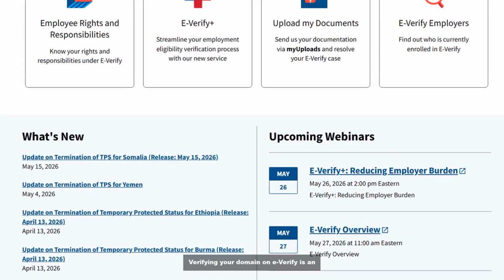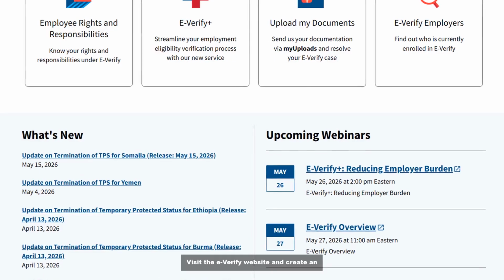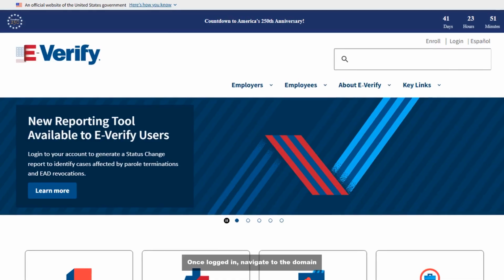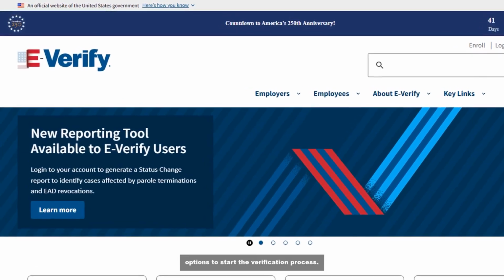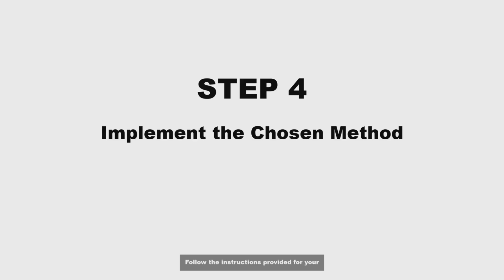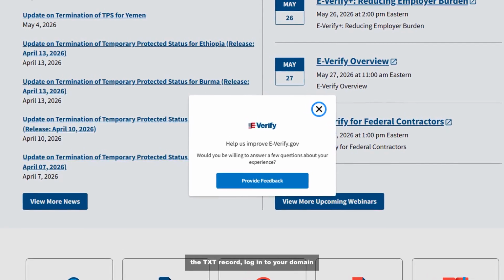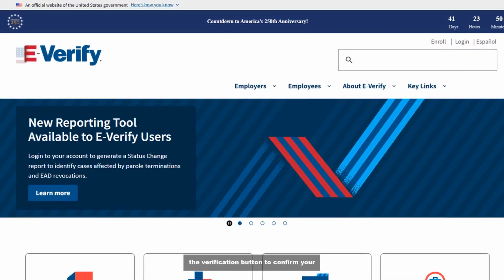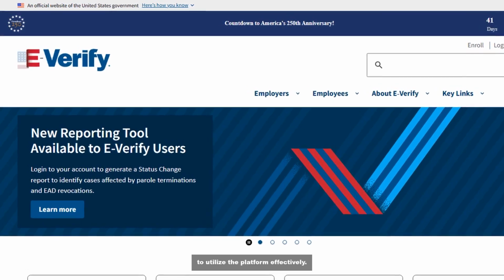How To Verify Your Domain On E Verify 2026 (QUICK STEPS)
In this video, we will guide you through the process of verifying your domain on E Verify 2026 with quick steps. Whether you're a business owner or a developer, this tutorial will help you navigate the verification process efficiently.